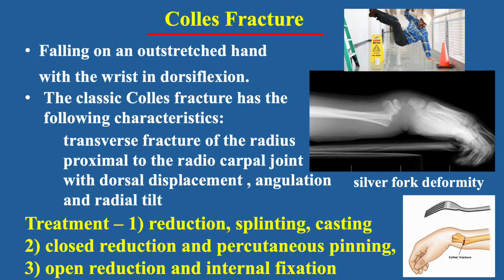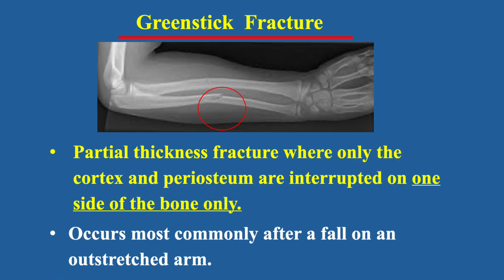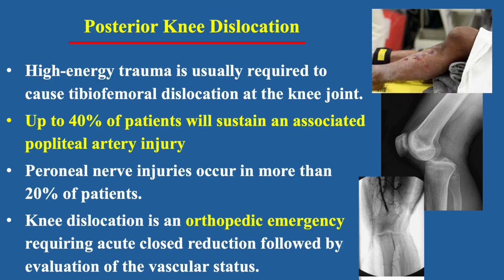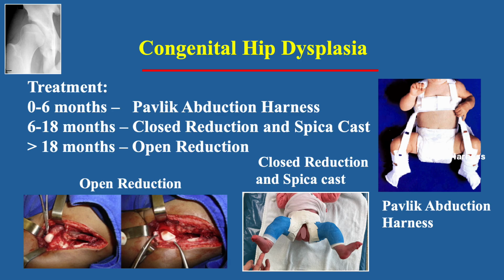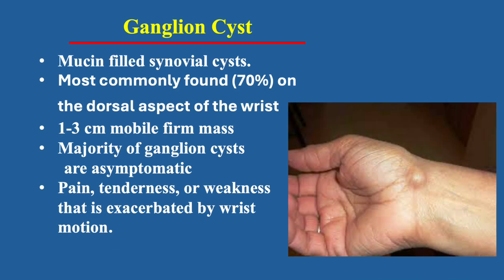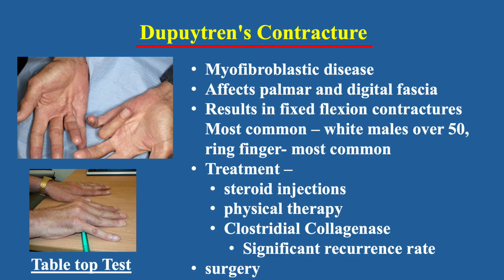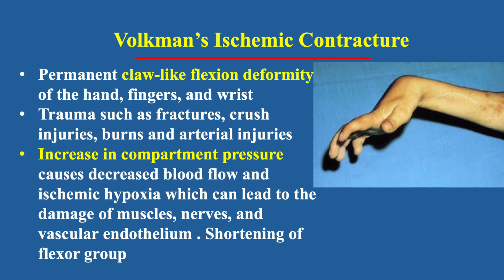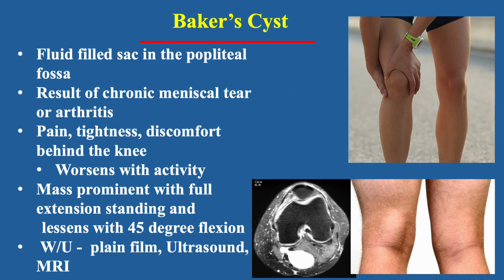Topics in Orthopedics: Common Fractures and Conditions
Common fracyres and conditions in orthopedics for 3rd and 4th year medical students